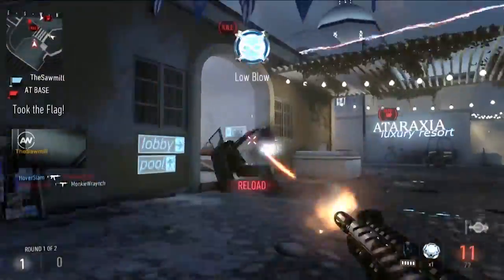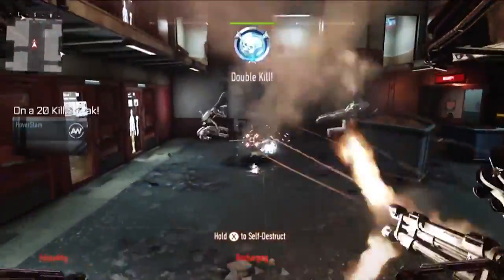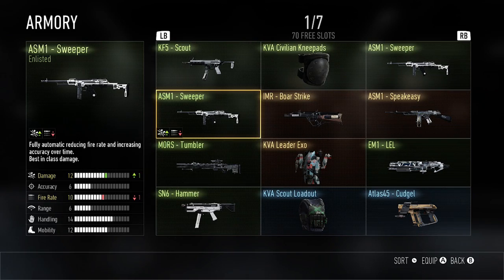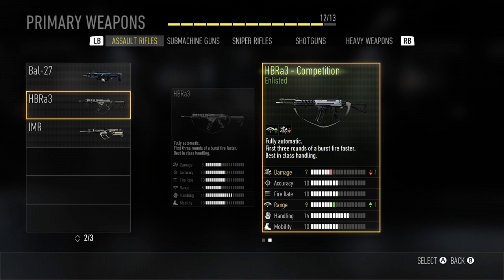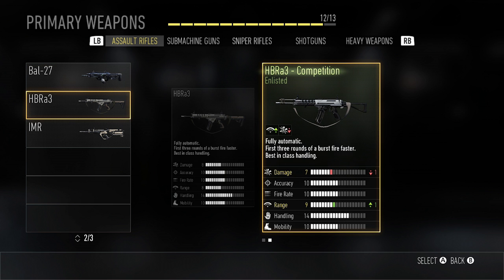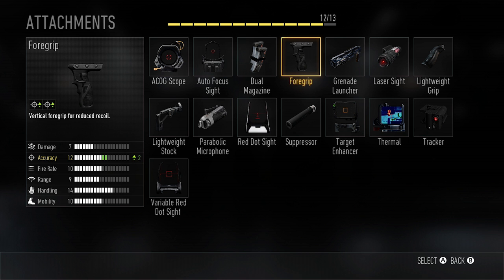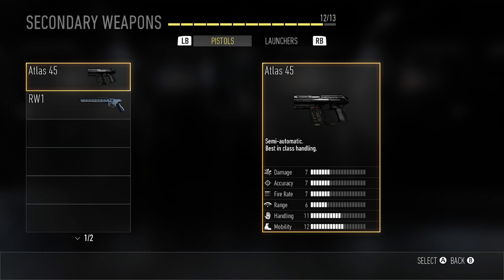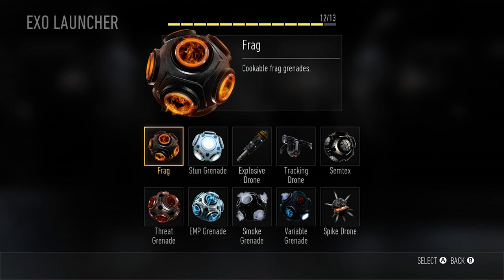Call of Duty: Advanced Warfare multiplayer gameplay analysis